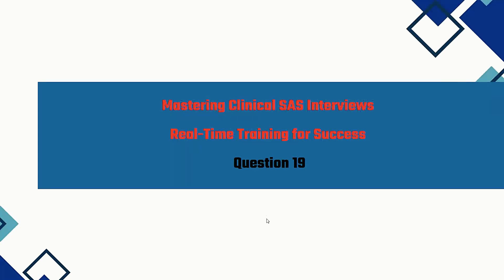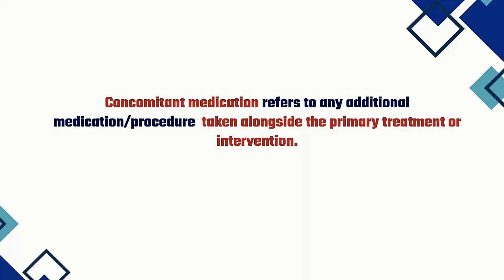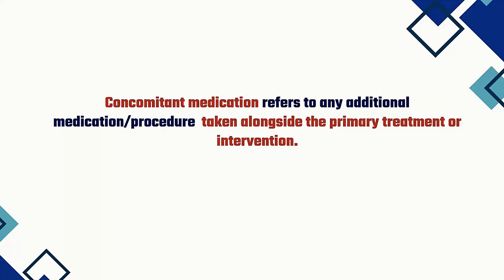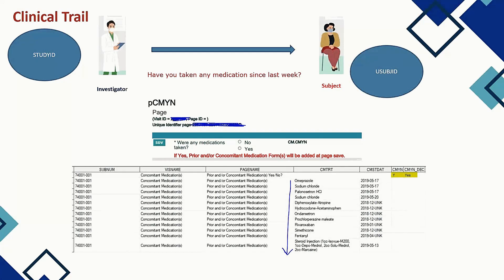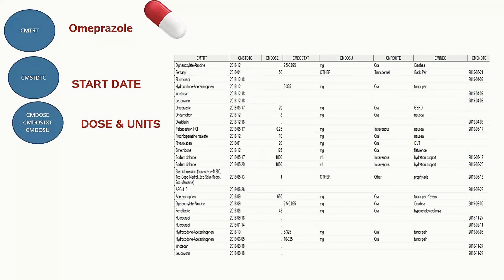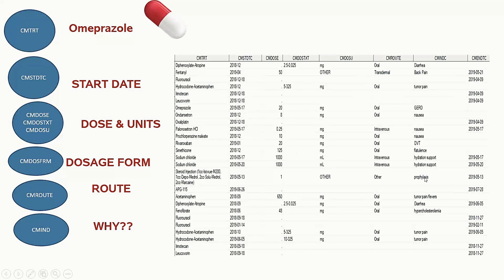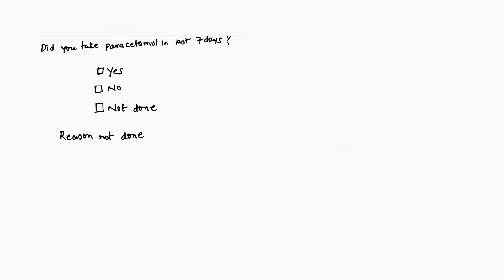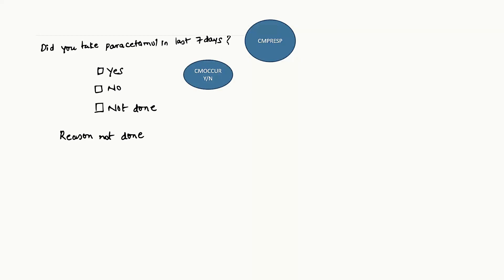#19 Could you please provide an explanation of some SDTM CM variables? concomitant medication